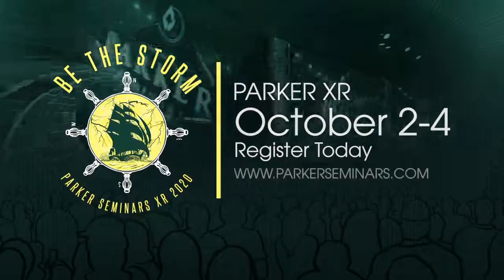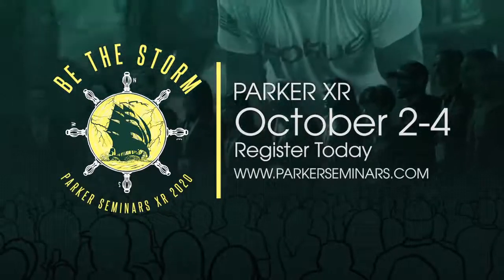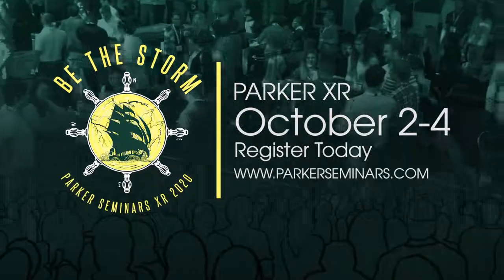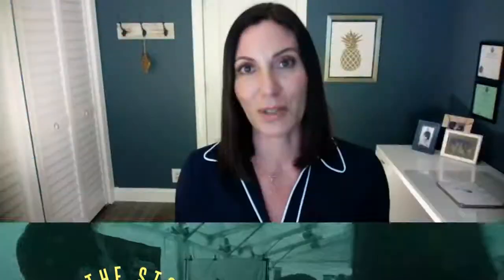Tammy Fogarty talking about Parker Seminars XR